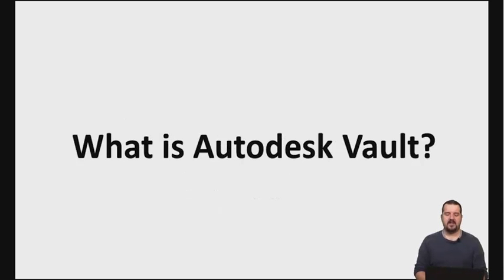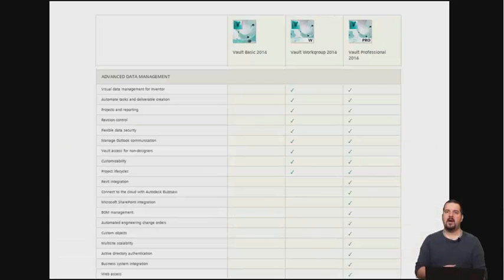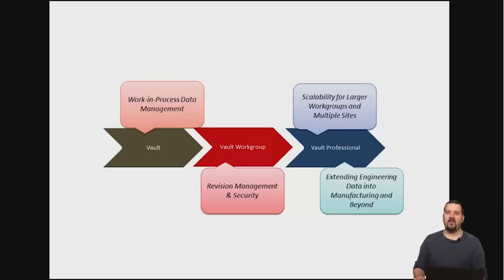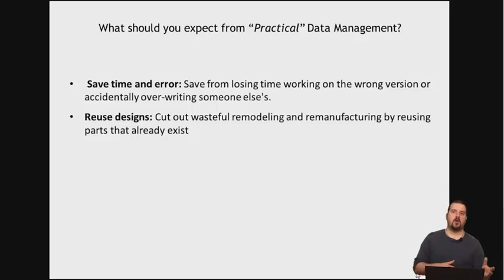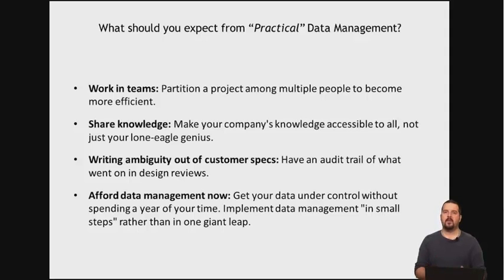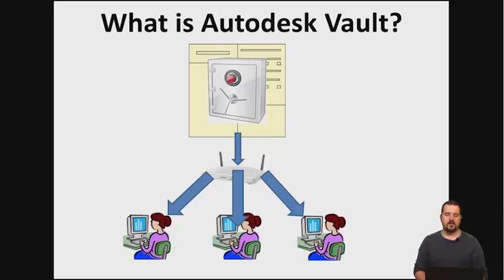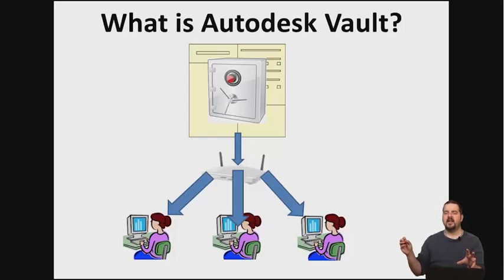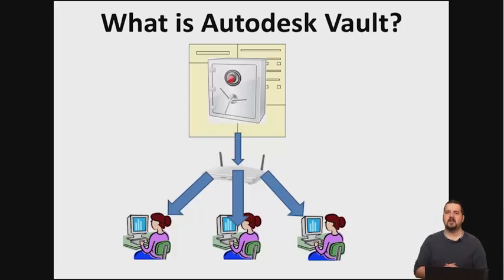What is Vault